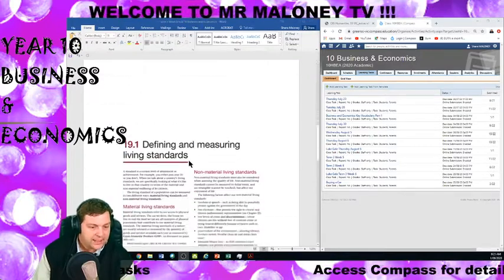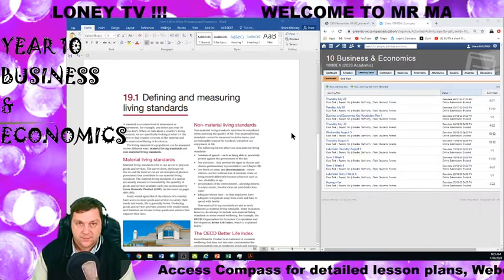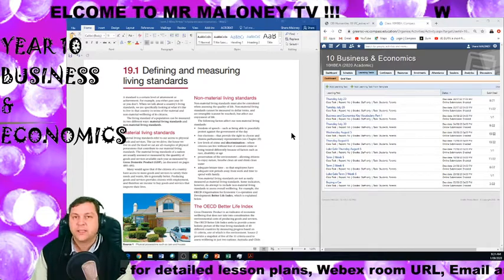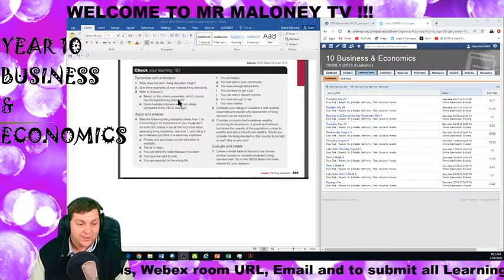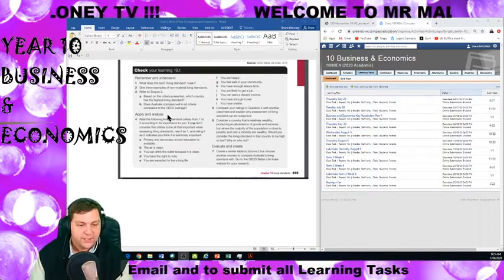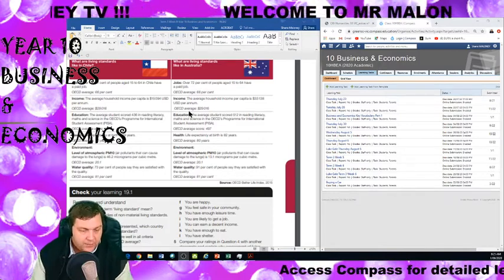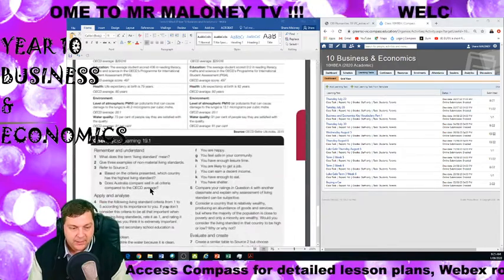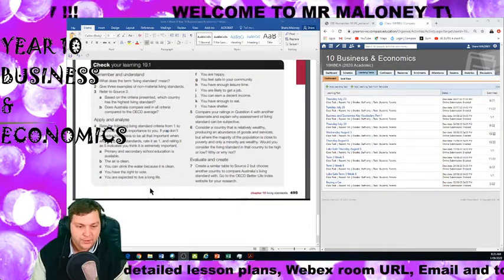Year 10 Business and Economics Week 8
Week 8 Learning Tasks 😃